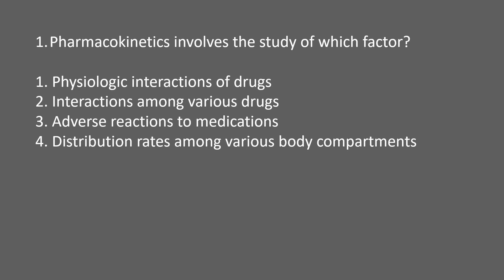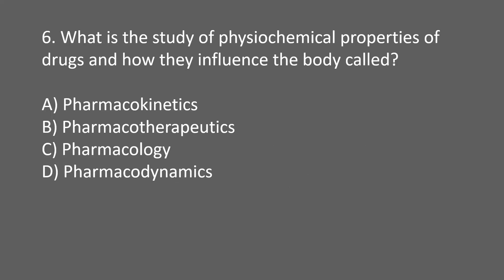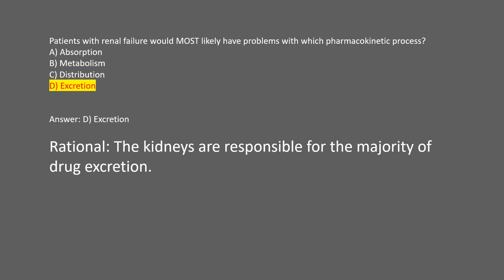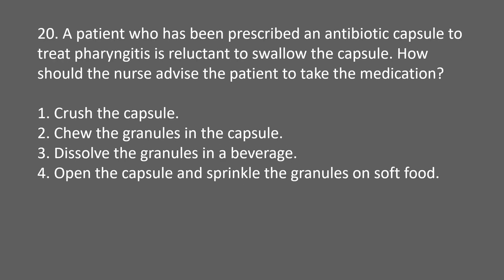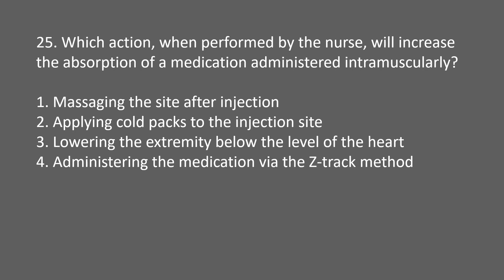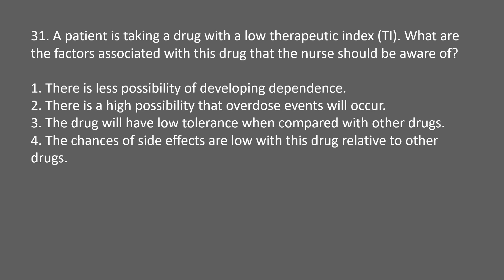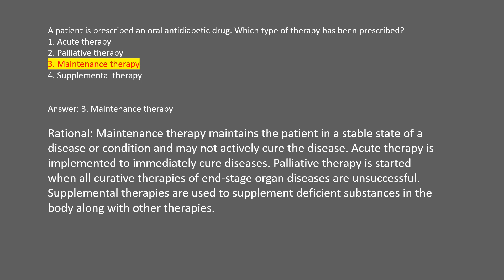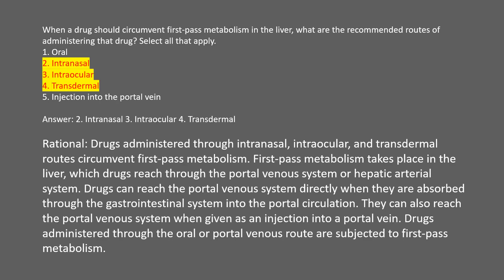Pharmacology Pharmacologic Principles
By Lilley|Rainforth Collins|Snyder  9th Edition